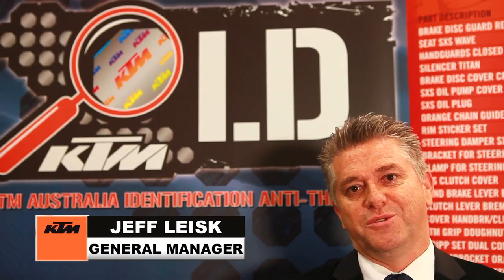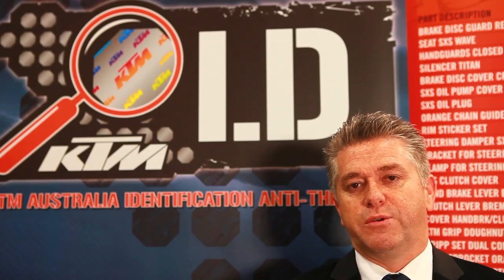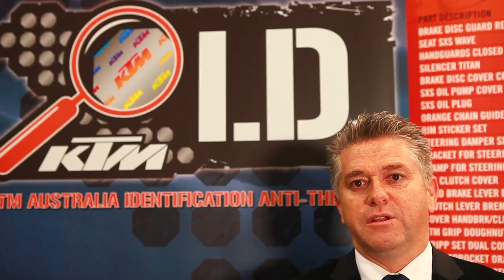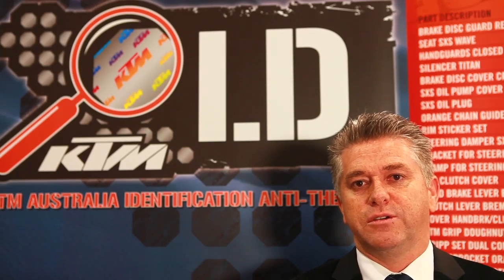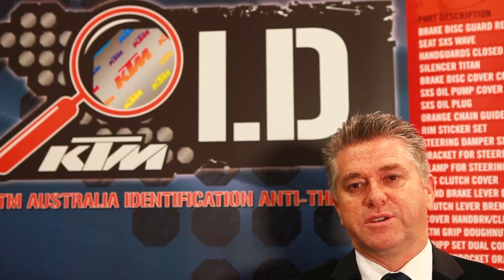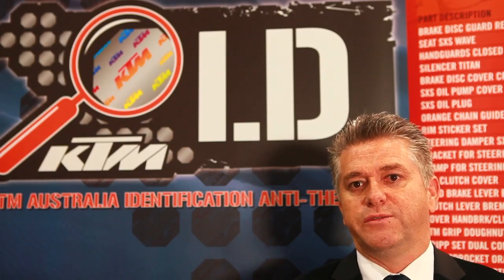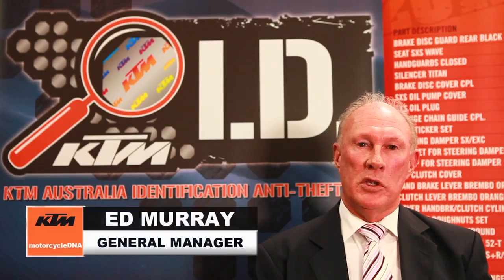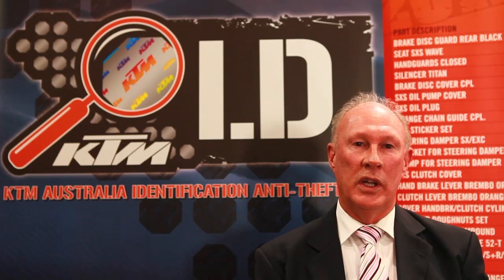KTM ID #1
The New anti theft design from KTM